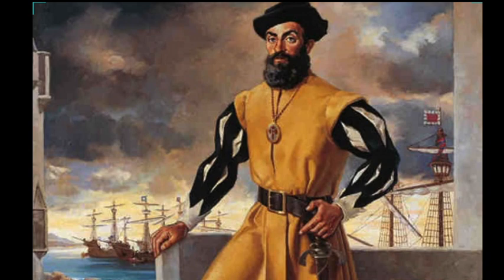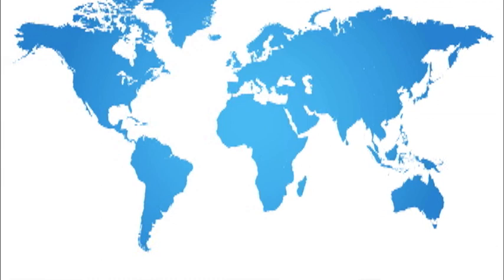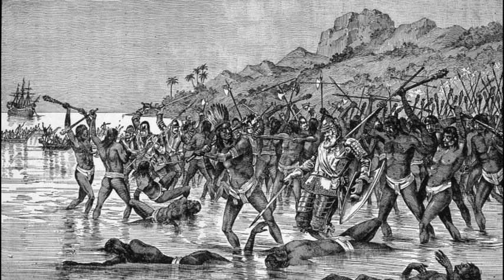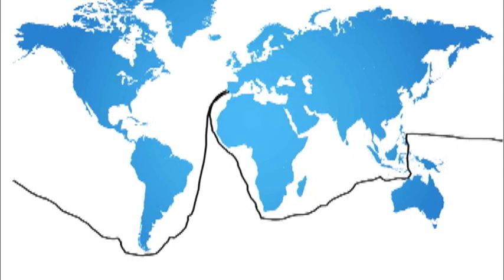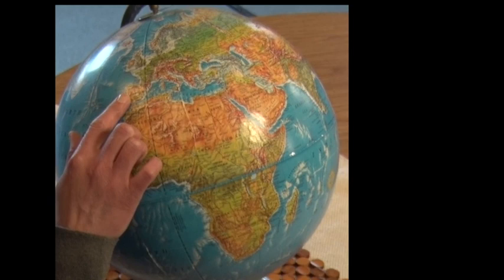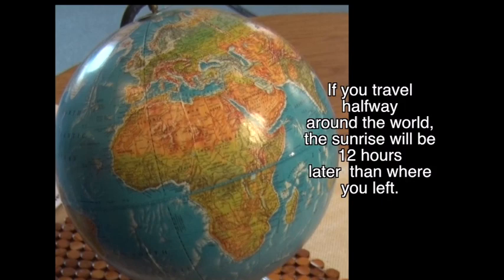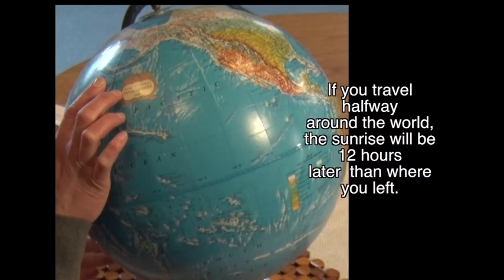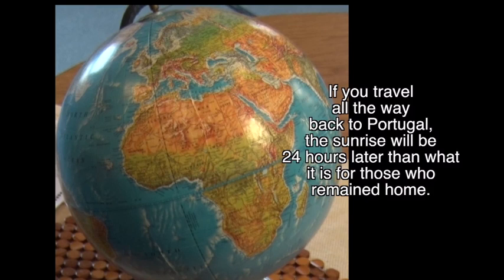Effects of the Earth's Rotation: Story of Ferdinand Magellan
This elementary Montessori geography demonstration explains the reason we lose a day when traveling west around the globe.  Magellan's expedition was the first to circumnavigate the globe, although he himself was killed along the way.  This demonstration is one of 47 available at edvid.com